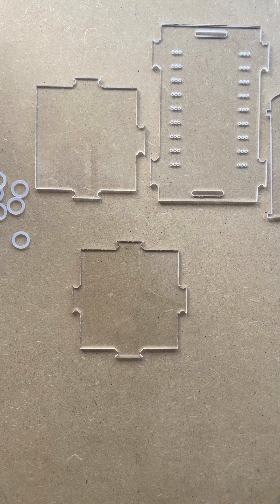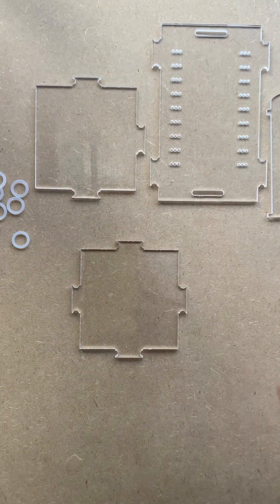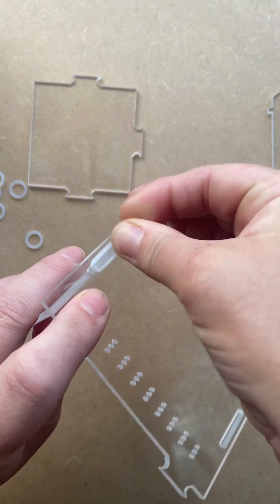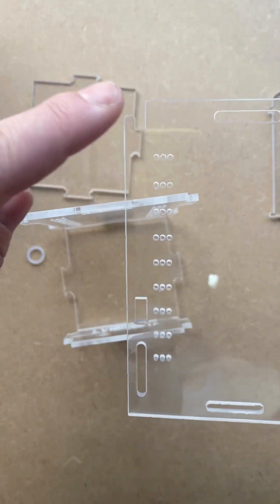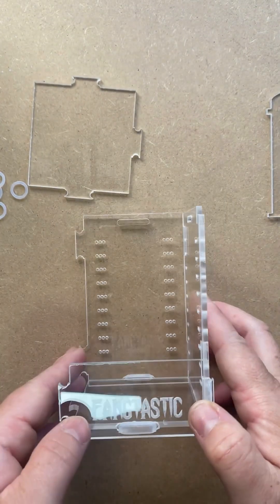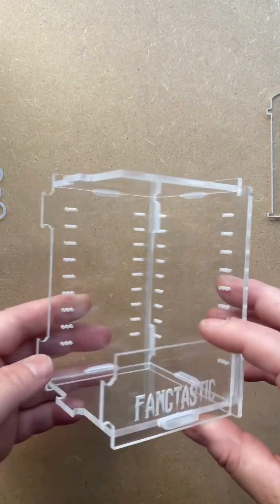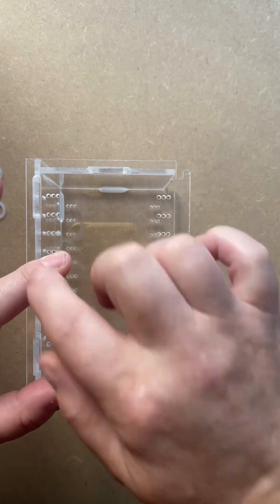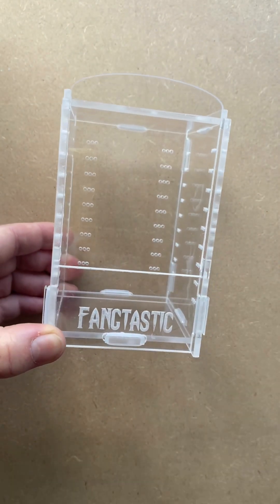Fangtastic one enclosure build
This video is for anybody who has purchased one of my enclosures. In this video I will walk you through how to build the Fangtastic one mini enclosure.